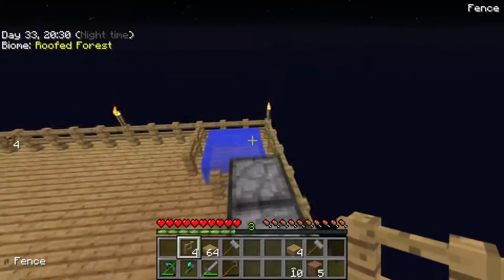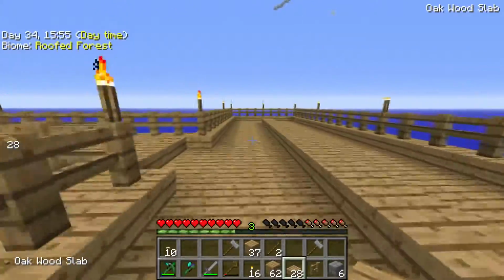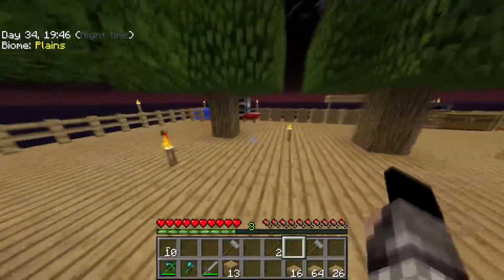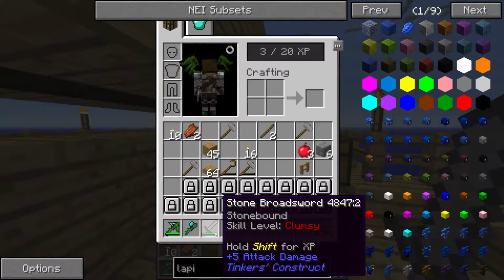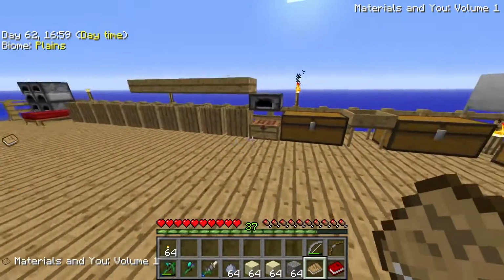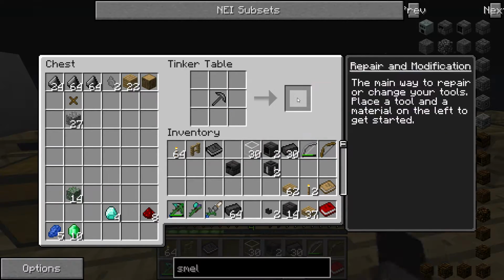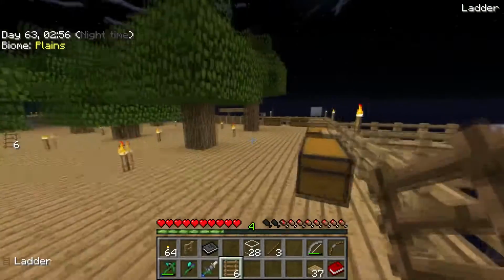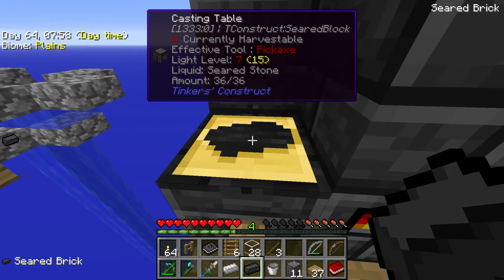Sky Factory 2 - EP 3 Building A Mob Farm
OK now that we have an island we can start getting some tools and working on getting out of the wood age!